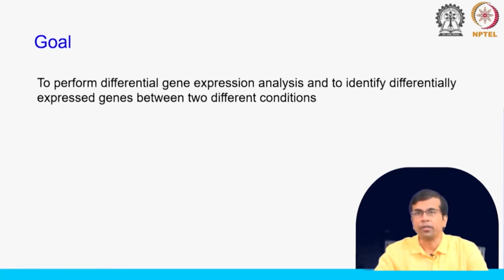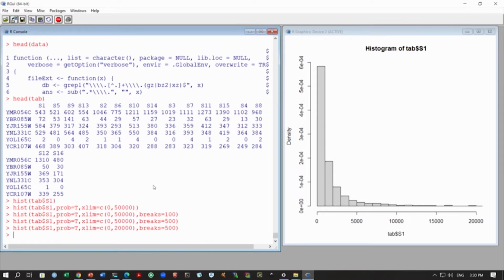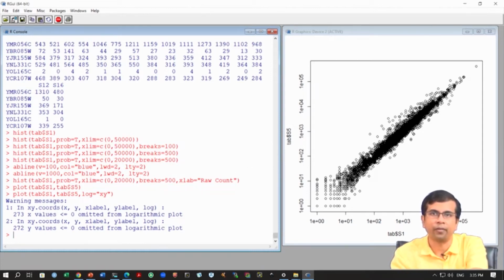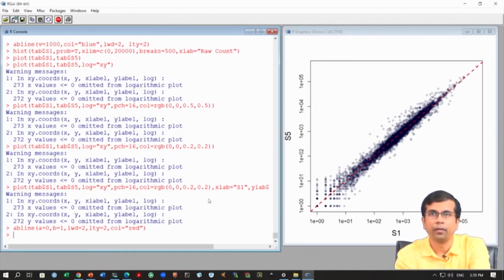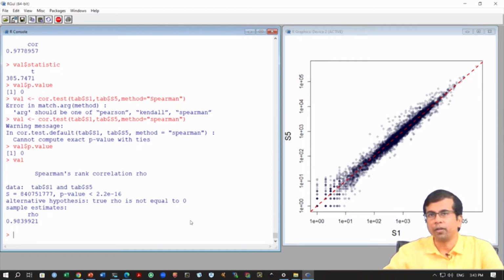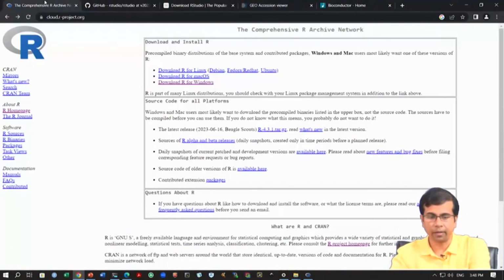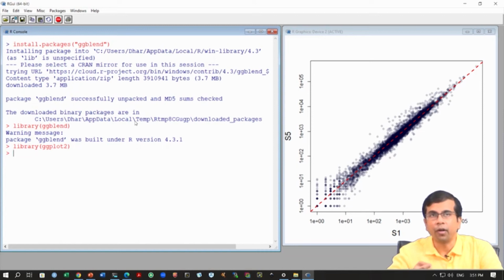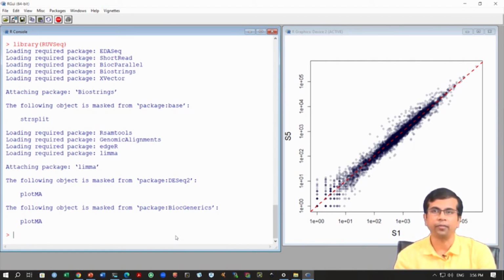Hands-on 2_ Setting up the system